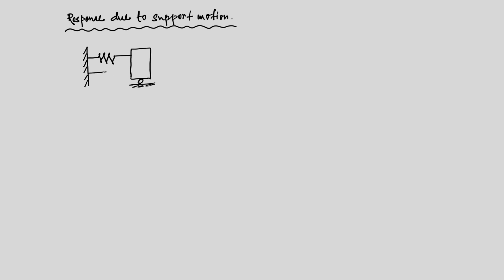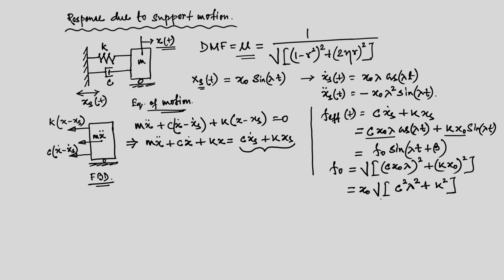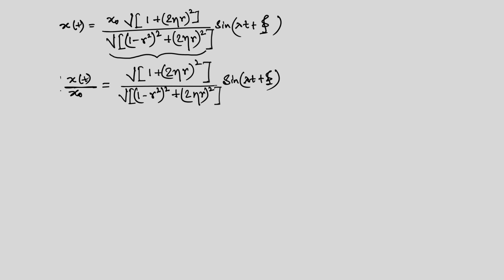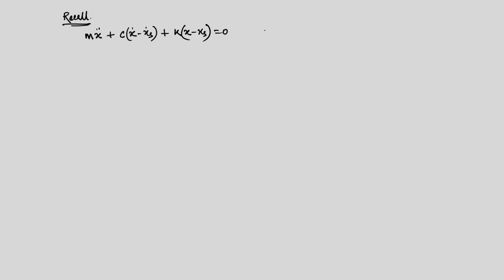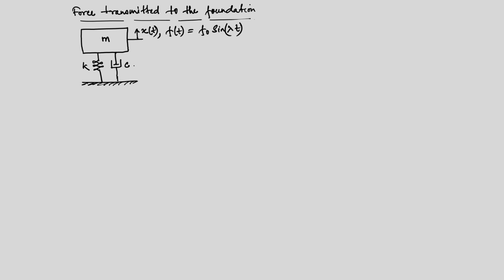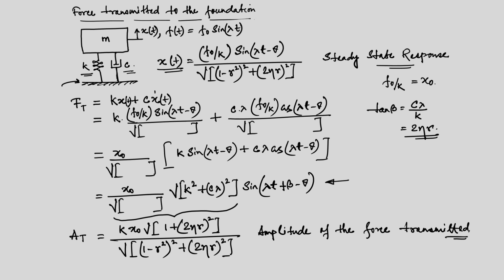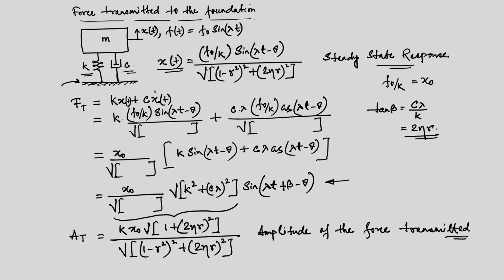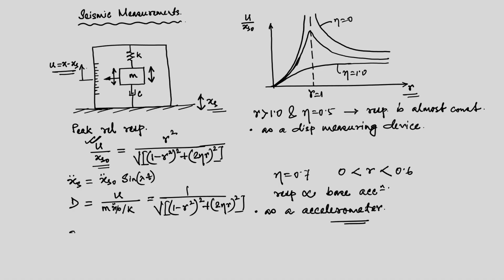Lec 12: Transmissibility & Support Motion Problem